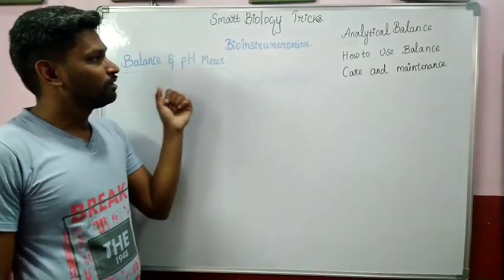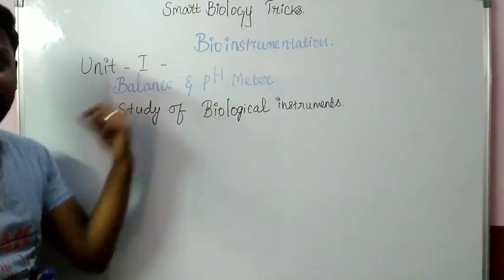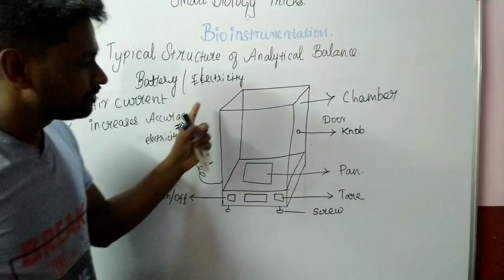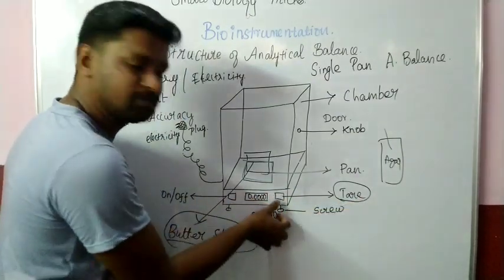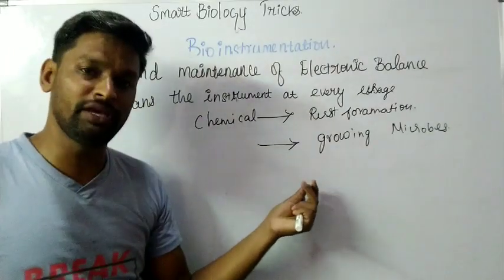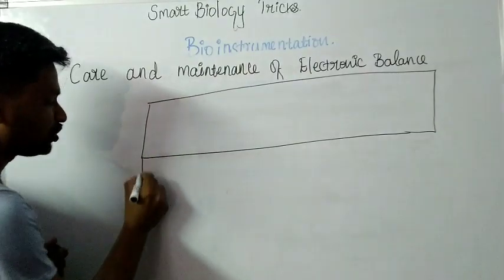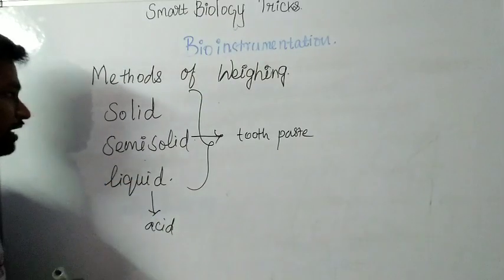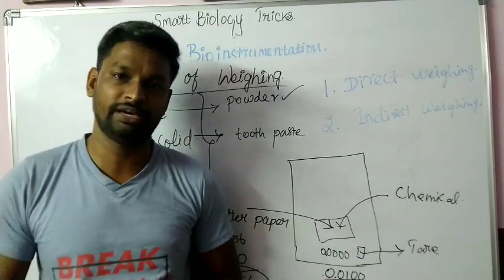introduction to bioinstrumentation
This video is created especially to our II B.Sc biotechnology students to keep them educate even in this lockdown period.
For this purpose, this online biotechnology class has been created.
In this video, I have explained the fundamentals of bioinstrumentation and introduction to bioinstrumentation.

Kindly watch the full videos and give your suggestions in the comment box.